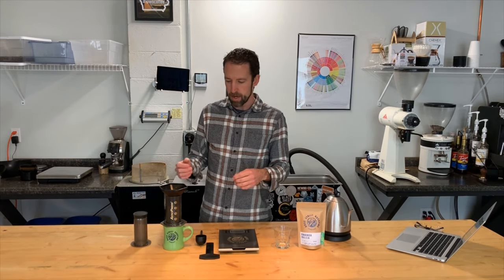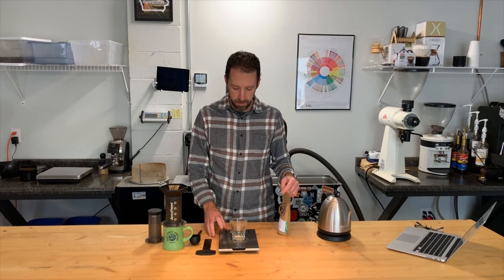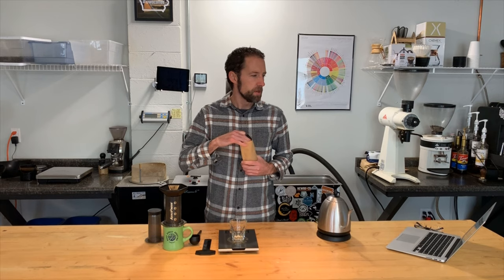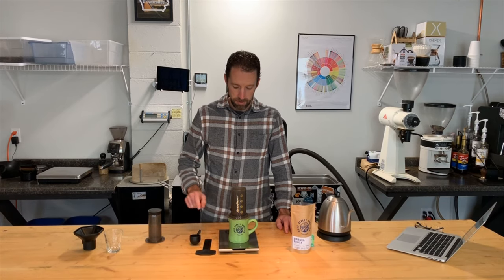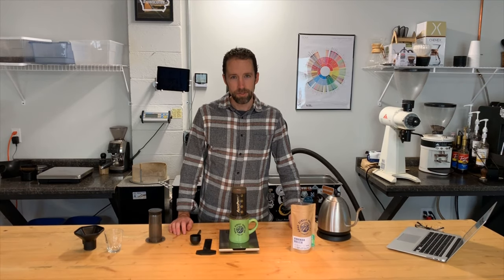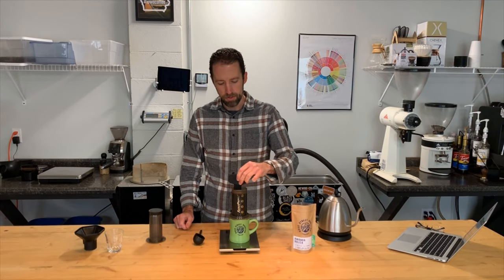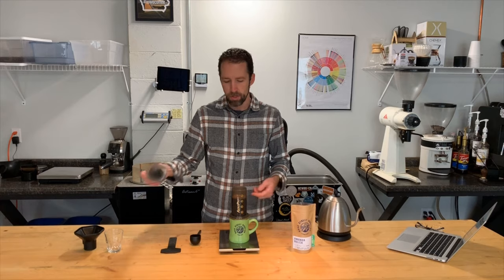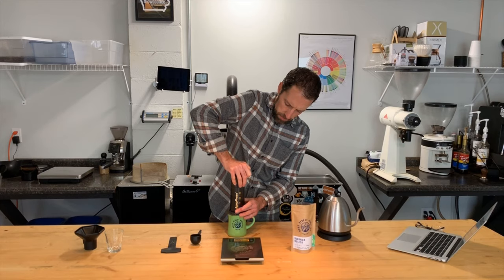How to use a scale to brew coffee (AeroPress)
Roaster Brian demonstrates how to use a scale when brewing a cup of coffee with the AeroPress.